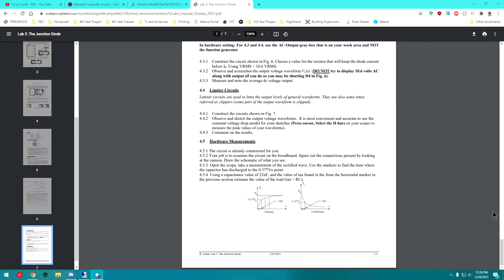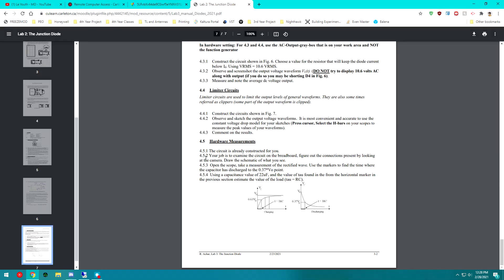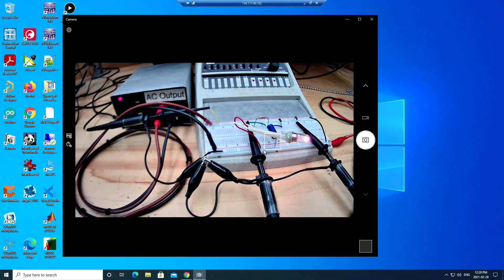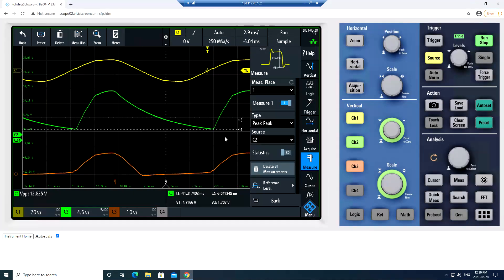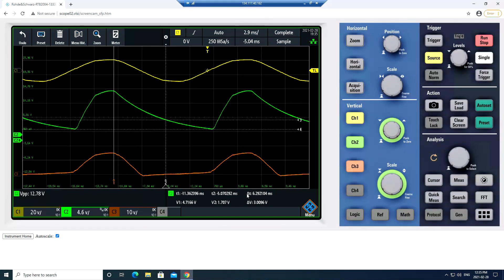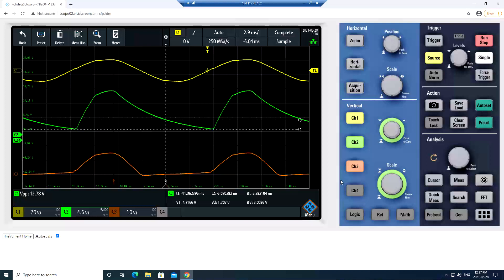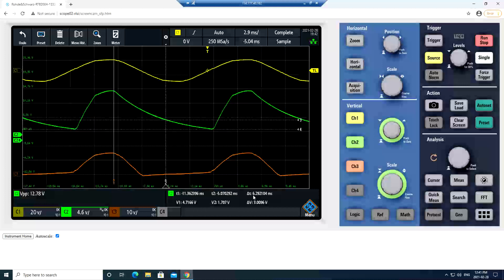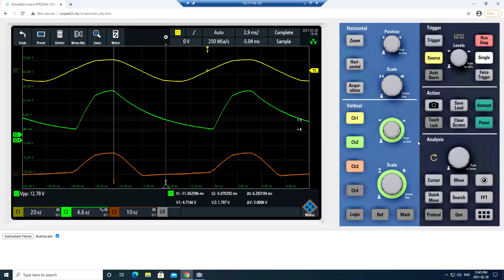ELEC 2507 Lab 3 Hardware: The Diode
RC constant, impedance of capacitor, load impedance.